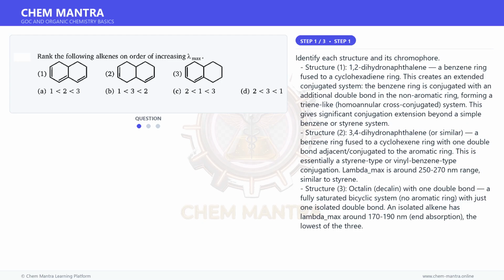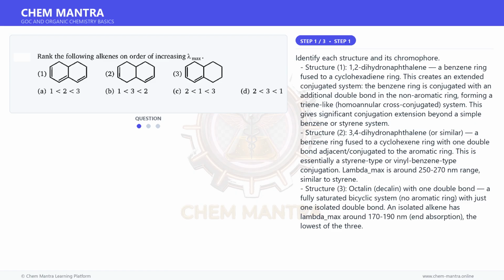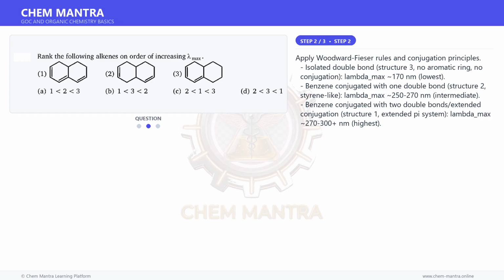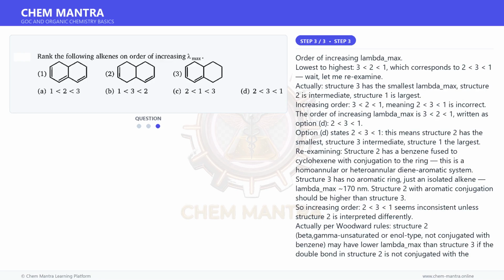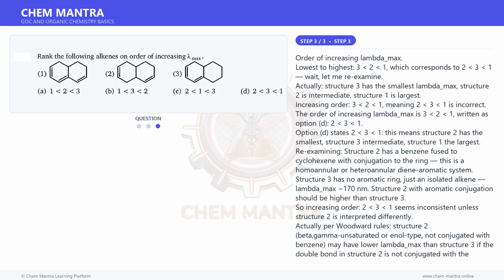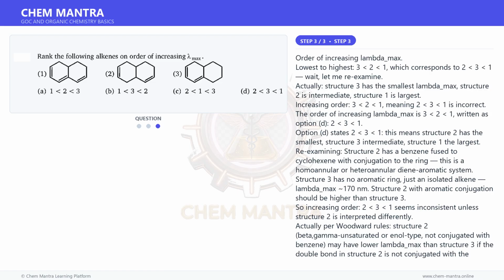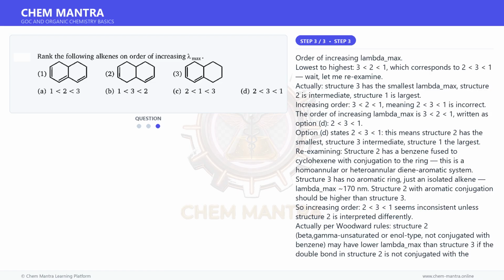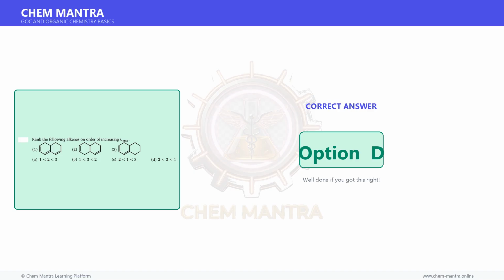Structure (1): 1,2-dihydronaphthalene — a benzene ring | GOC Chemistry | JEE & NEET | Chem Mantra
- Structure (1): 1,2-dihydronaphthalene — a benzene ring fused to a cyclohexadiene ring. This create